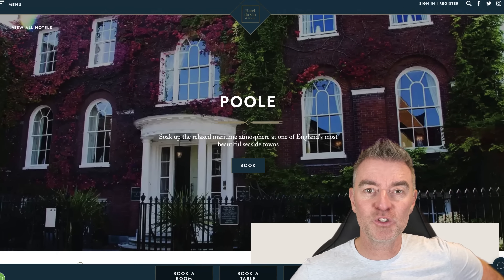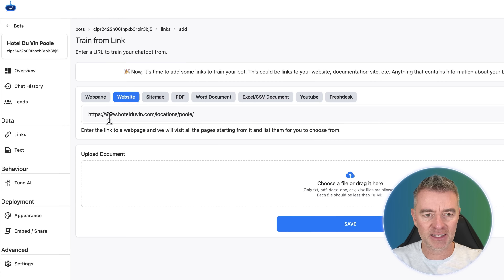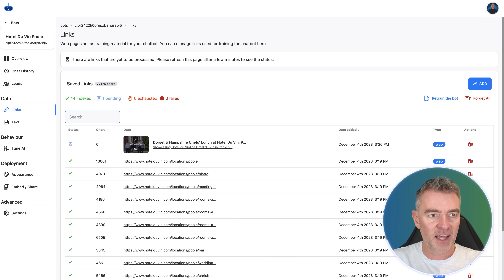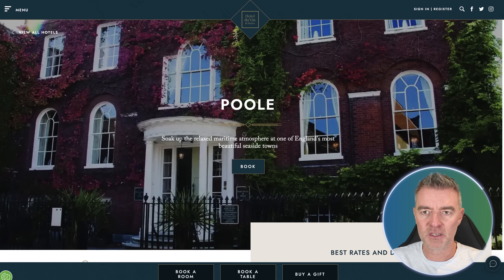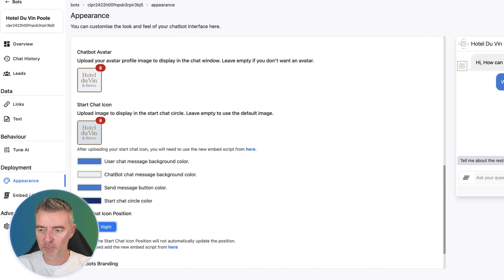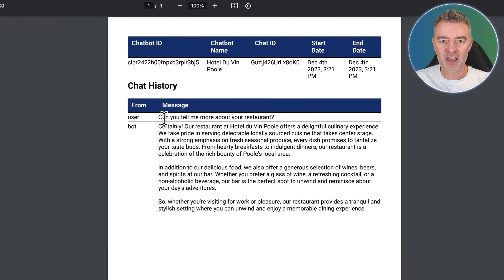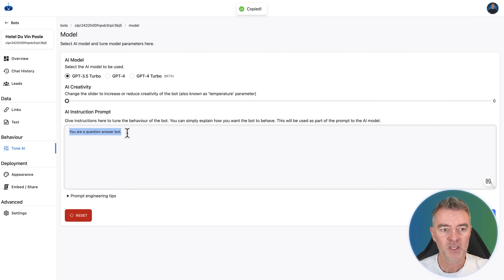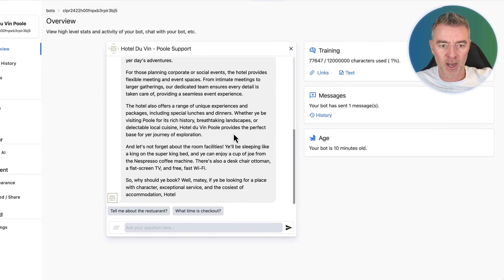How to Build an AI Chatbot for Hotels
Learn how to easily build an AI chatbot for your Hotel, Air B n B, Guest House or B & Bs  that can help get you more reservations and happier guests.